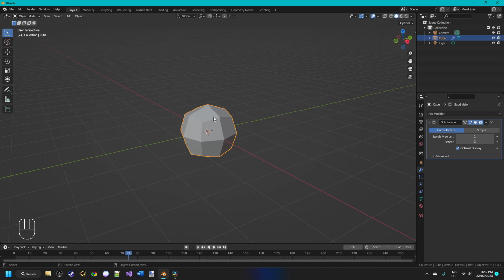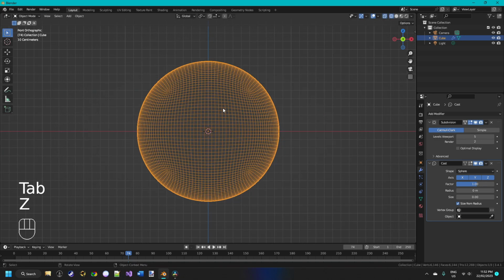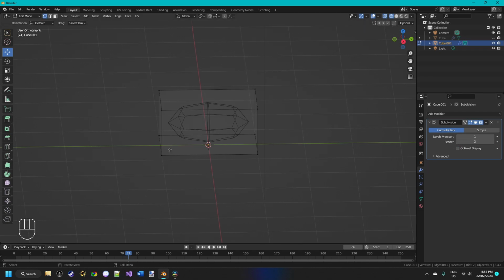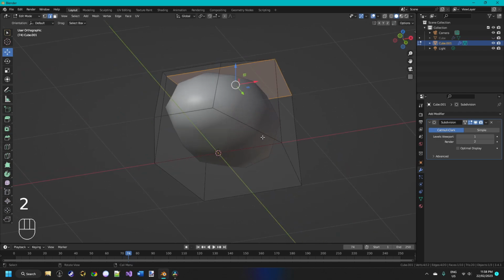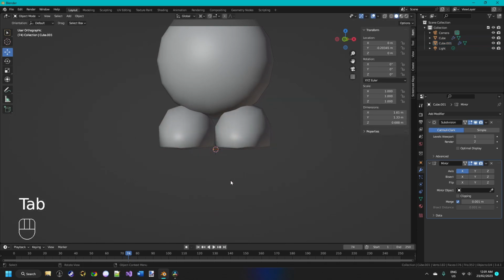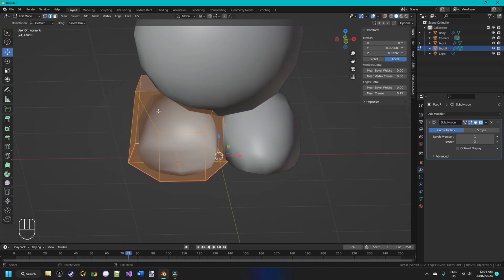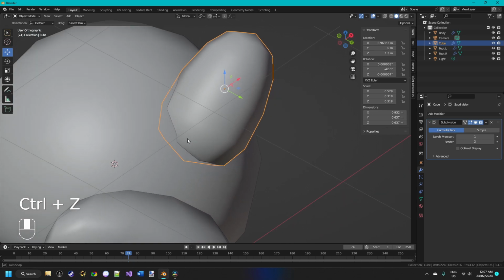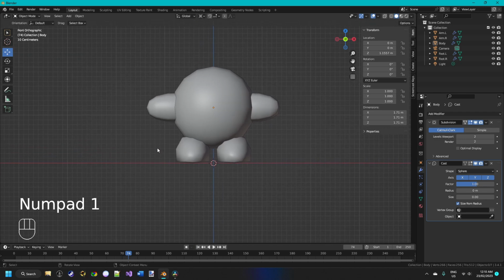Modelling A Character In Blender: Kirby (Part 1/4)